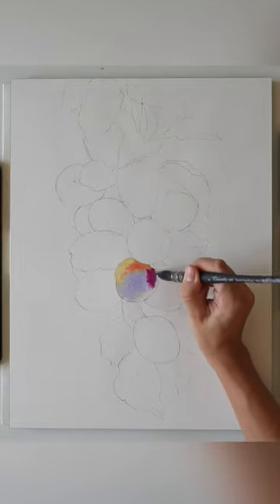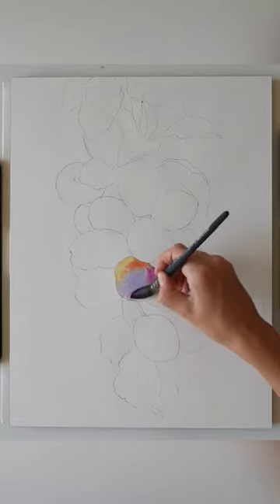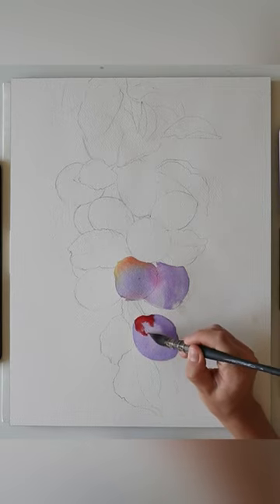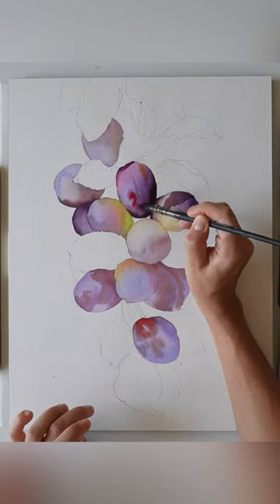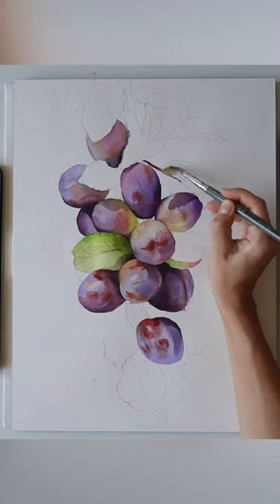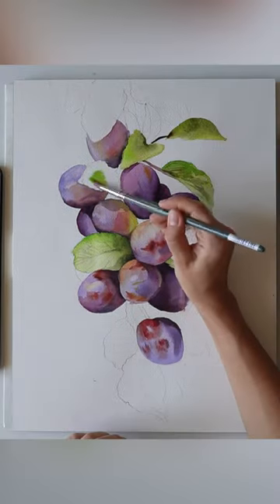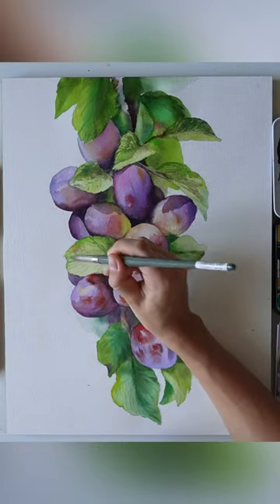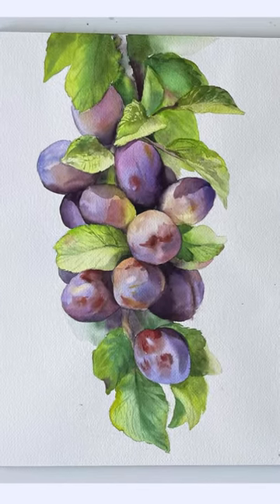New watercolor class on my Patreon. And some tips for beginners